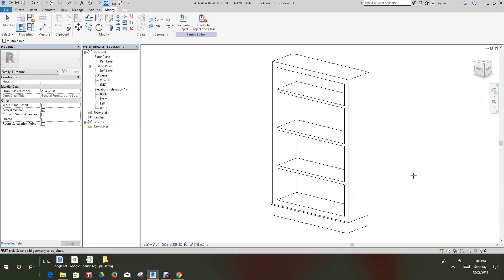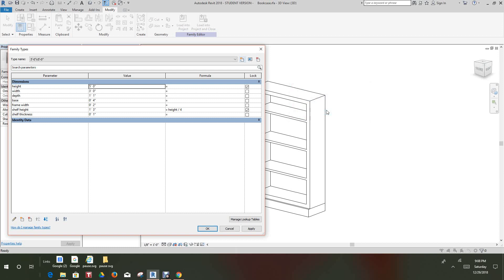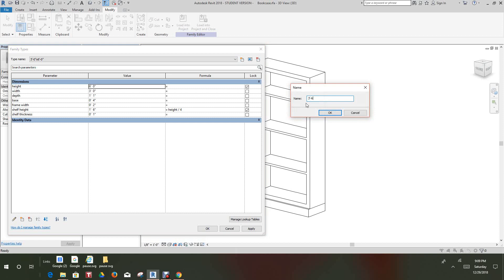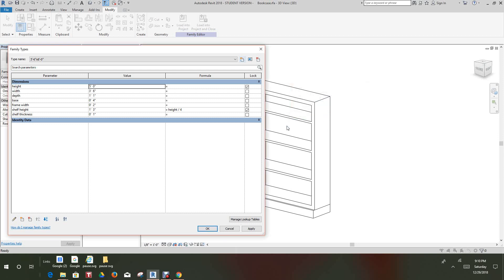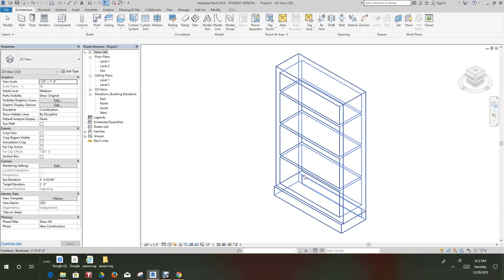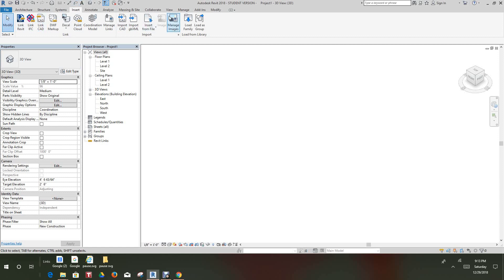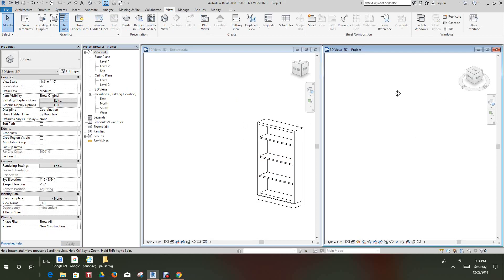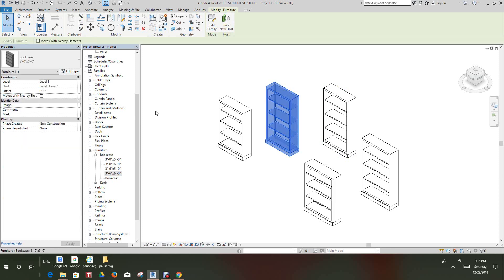Revit Family Creation Procedures pt2 Create a book shelf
Create Family types of different sizes
Test the family in a project